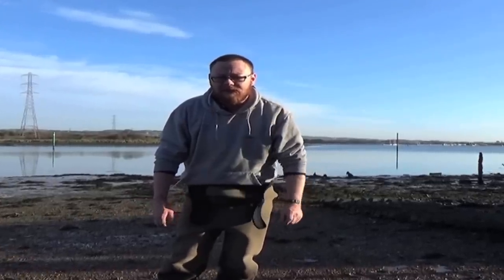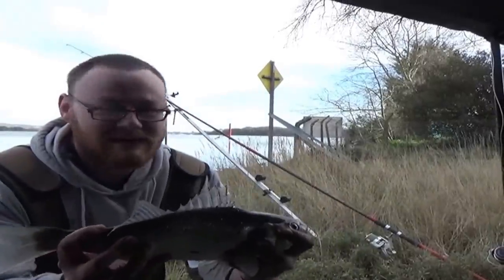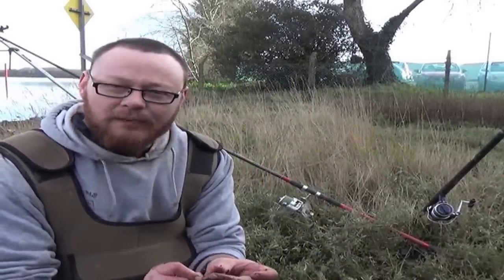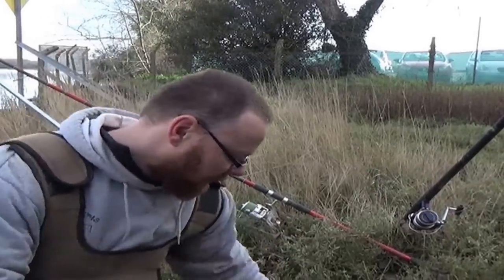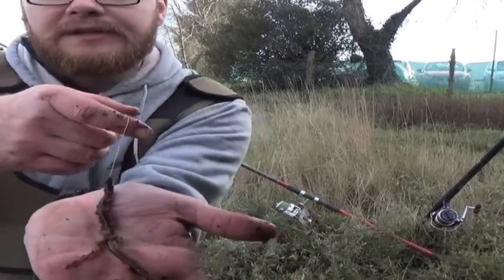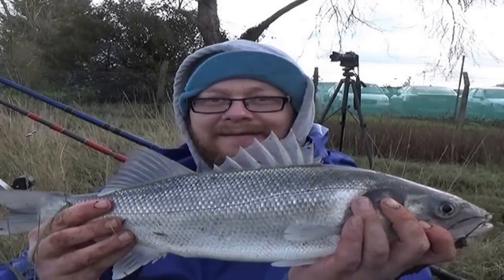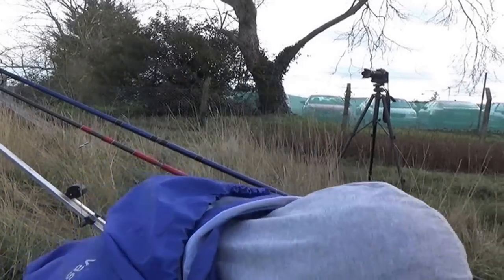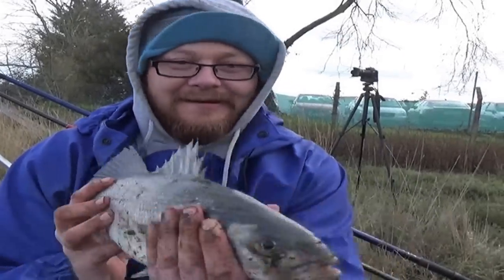Bass Fishing From Fareham Creek - Sea Fishing From Portsmouth Harbour - Bass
Catching Bass from Portsmouth Harbour at Fareham creek, Fishing the 13th Jan 2016 During Daylight Catching Sea Bass KingFisher Productions with soft music and plenty of fish to keep you entertained why don't you check out these related videos